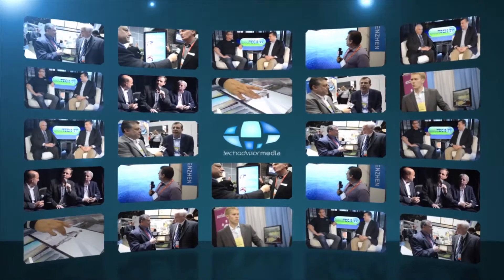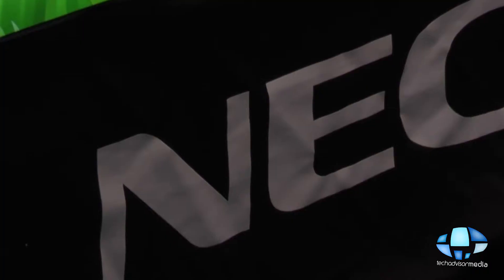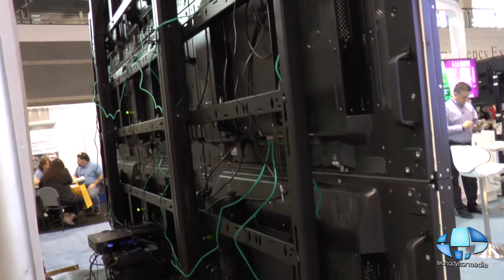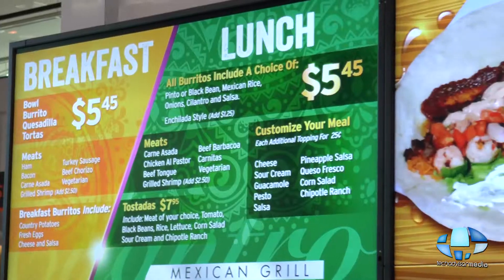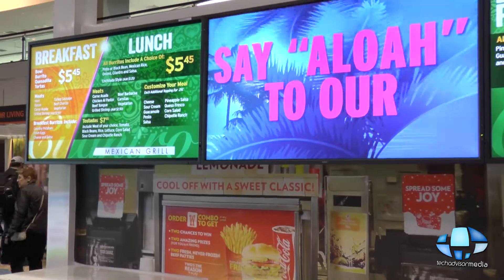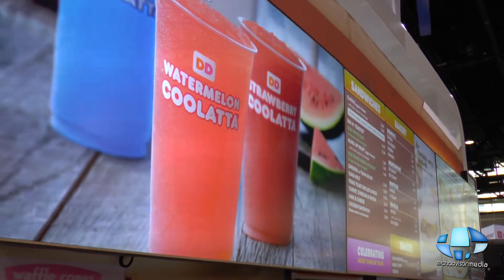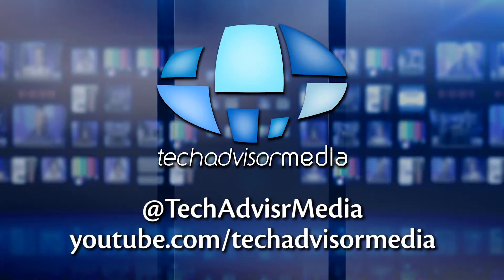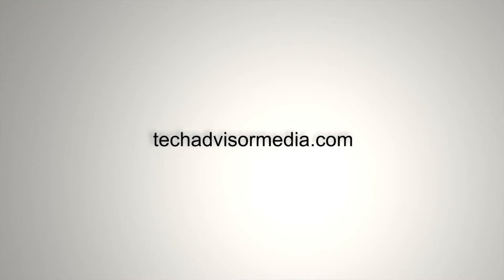A Look at the NEC Foodservice Lineup with Rich Ventura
At the 2014 NRA Show - Rob sits down with Rich Ventura, the Vice President of Product Marketing and Solutions Operations for NEC Display Solutions to look at their display products.  They discuss how NEC is making signage more cost effective and easier to install than ever before.

Maintaining customer interest often means adding a new item to the menu or running a special promotion every few weeks. In those cases, restaurant operators need to have the ability to change the menu board quickly and seamlessly. NEC continues to build on its leadership in the restaurant industry, delivering customized, turnkey solutions to local restaurant and nationwide chains alike. Cost effective solutions, highlighted by technology-rich digital displays, are dynamic and flexible in handling a multitude of functions for every aspect of your business – delivering time-scheduled product information and promotions, entertaining customers with interactive music and video, wayfinding, employee training and brand reinforcement.